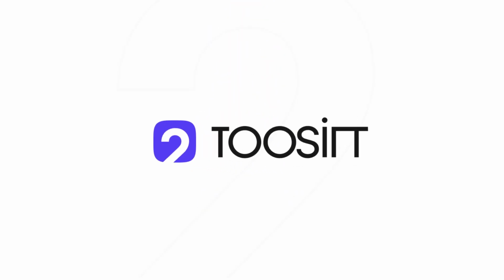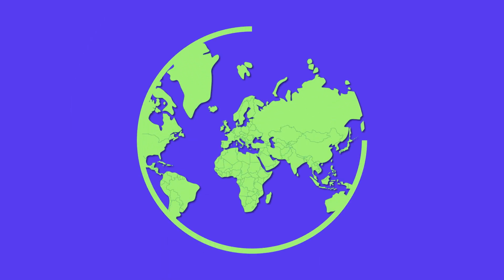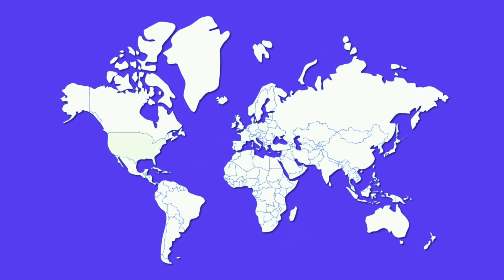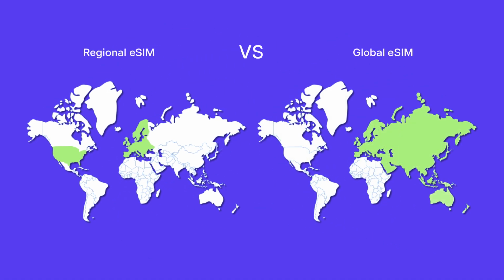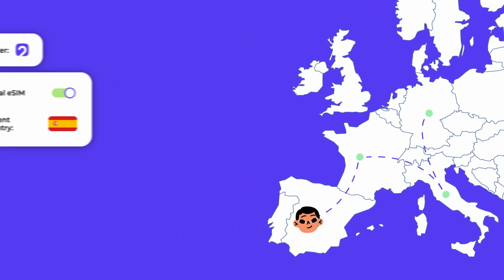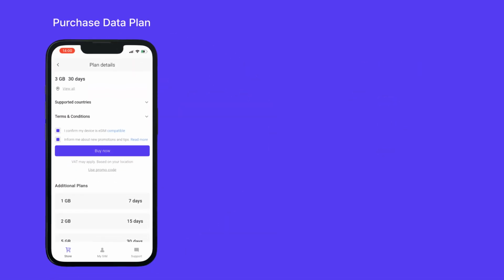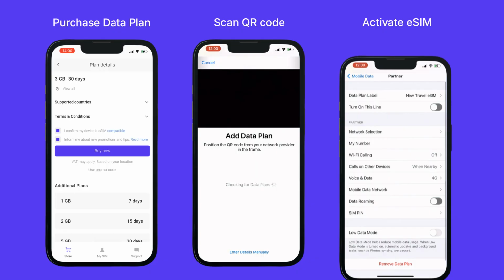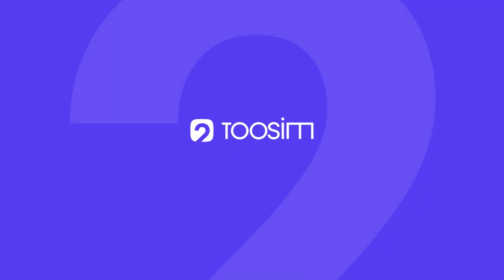What Is a Global eSIM? eSIM That Works Worldwide | TooSIM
In this video, we’ll break down how global eSIMs work, how they differ from local or regional eSIMs, and why they’re the smartest option for traveling across the world.

With a global eSIM from TooSIM, there are no roaming fees, and you don’t need to switch plans when crossing borders — your connection updates automatically. It’s the most convenient and reliable mobile data solution for international travelers.

We’ll also show you how easy it is to install and activate a global eSIM on your phone — no tech skills required. It's easy with our TooSIM app.

00:07 – What is a Global eSIM?
00:13 – Global eSIM vs Regional eSIM
00:20 – How it works
00:28 – Benefits of international eSIM
00:39 – How many countries this data plan cover
00:48 – How to activate Global eSIM

Why choose a Global eSIM for international travel:

- One plan, world coverage: Works seamlessly in 200+ countries
- Lower roaming costs: Not overpriced roaming fees from your home carrier.
- Instant activation: Just scan a QR code and you’re online in minutes.
- Compatible with most devices: Works with modern iPhones, Samsung, Pixel, and more.
- Perfect for traveling across the world.